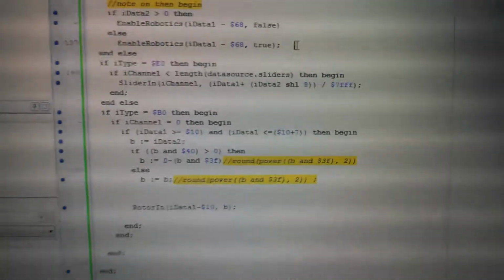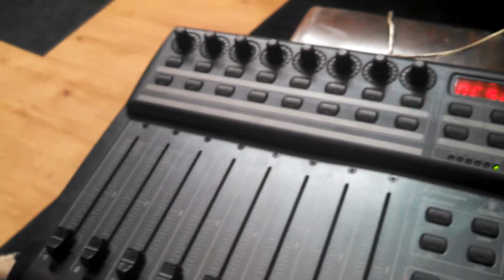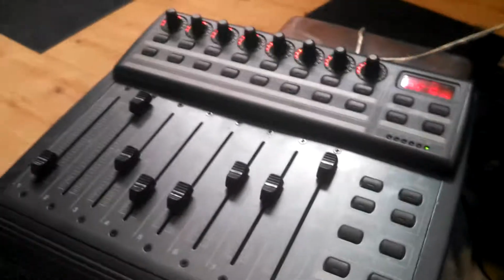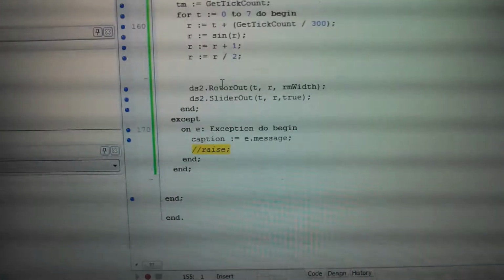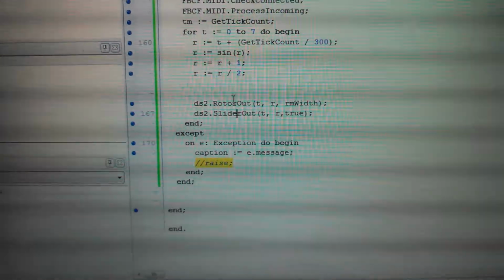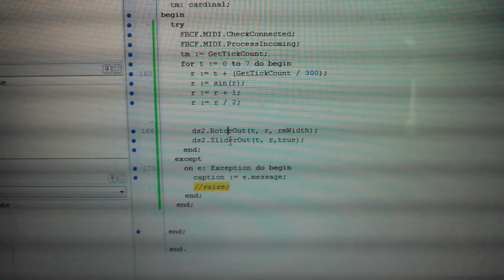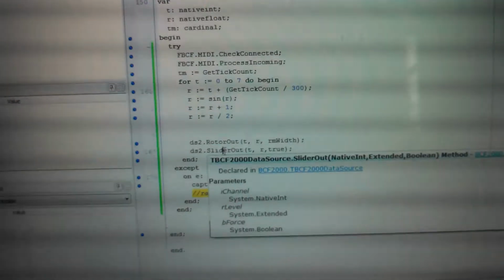Delphi and behringer bcf2000.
Unit test of bcf2000 interface code written in delphi.